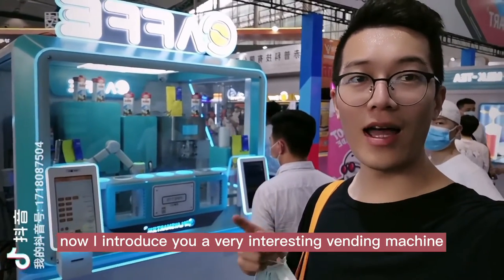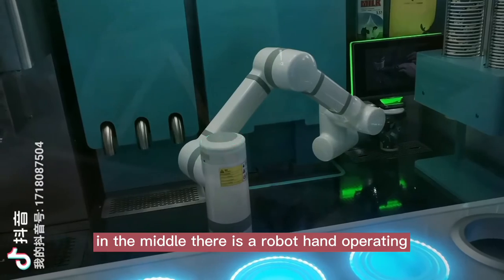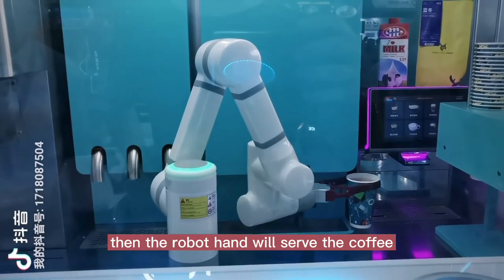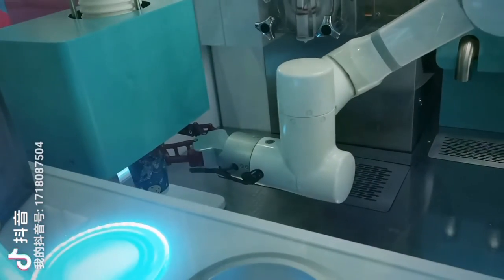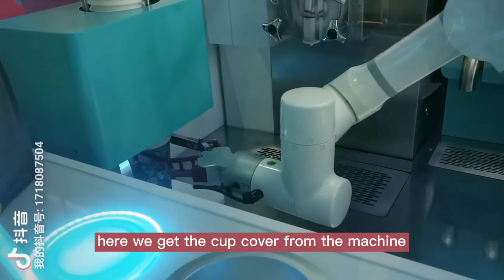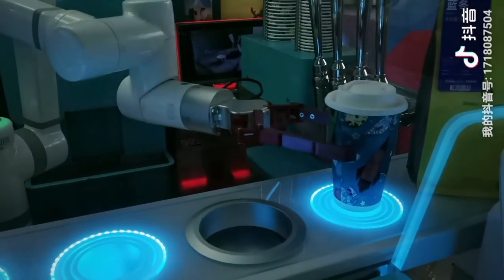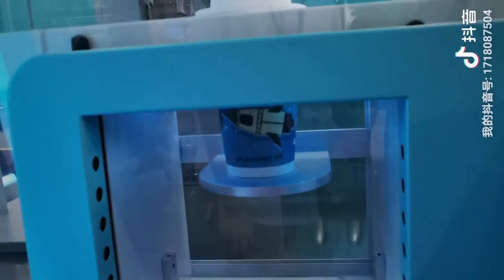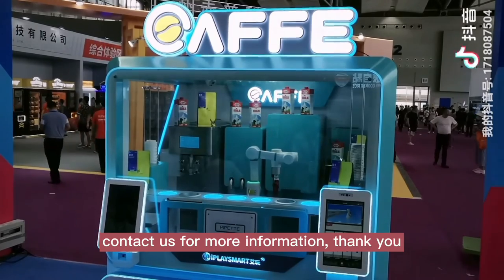Robot arm coffee vending machine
Nate show you some intresting vending machine in China. Robot arm coffee vending machine